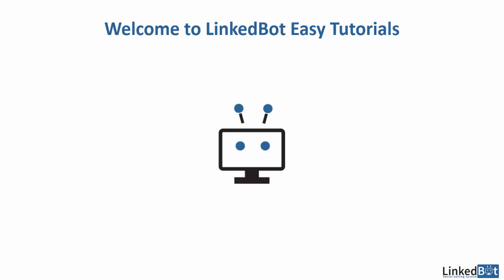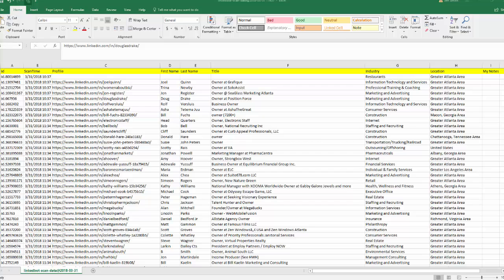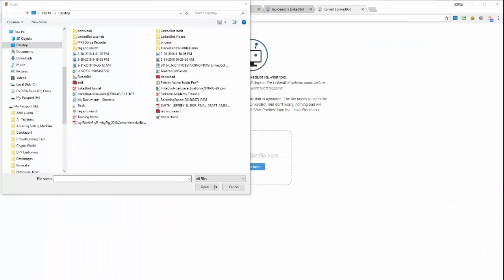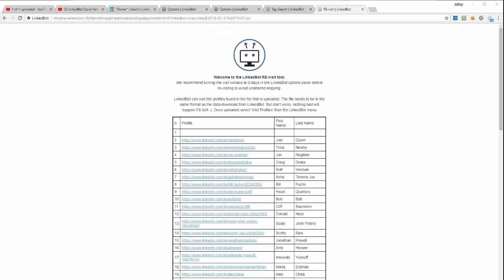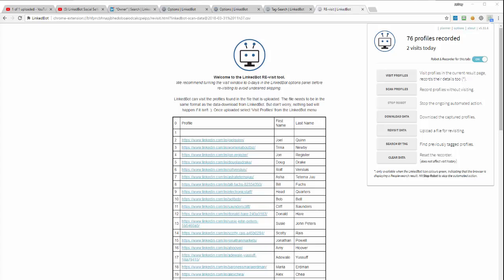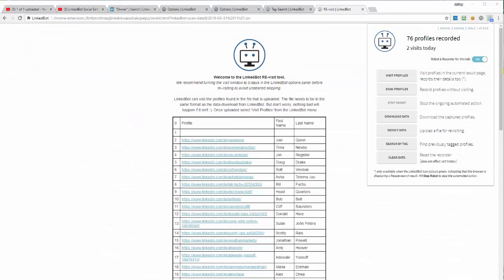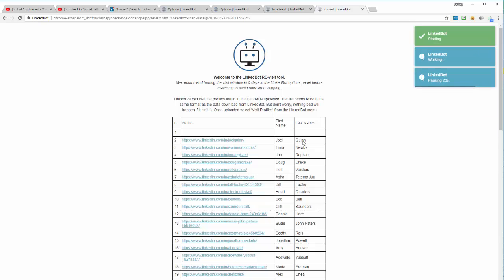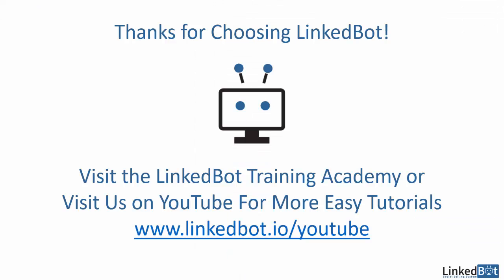6. How to Revisit Profile Data With LinkedBot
How to Revisit Profile Data With LinkedBot. for more information on the LinkedBot Social Selling and Lead generation system for LinkedIn, go